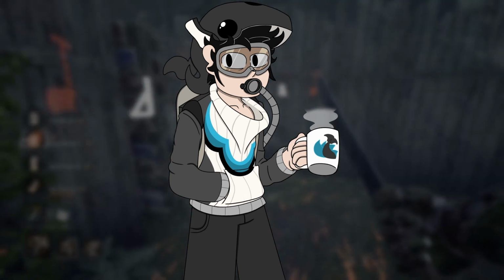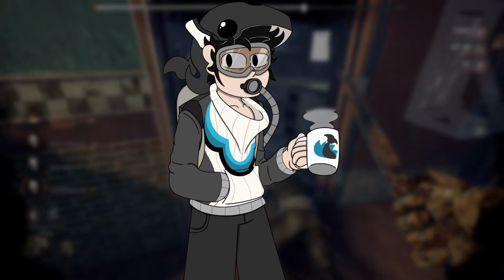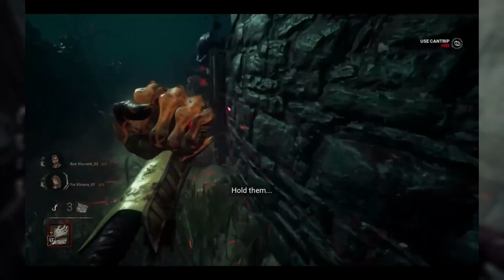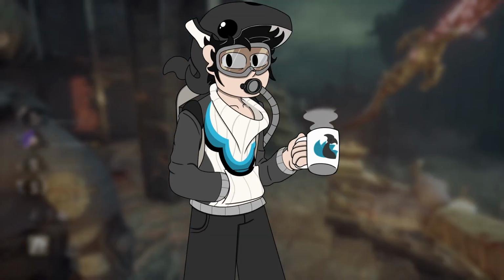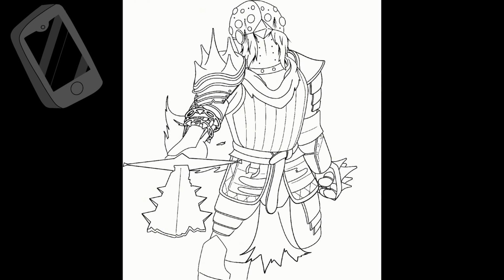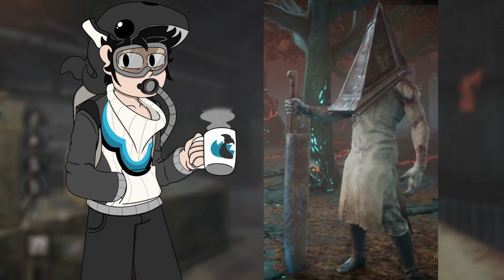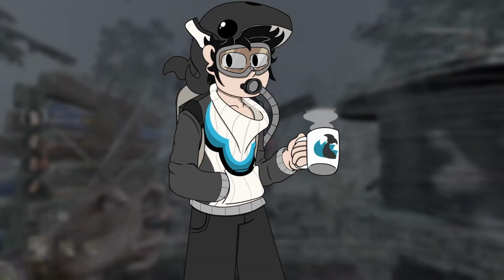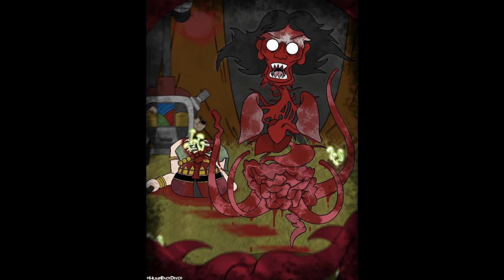Making Custom Portraits for DBD KIllers 4 (Totally Planned Halloween Episode!)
Hello I'm the HumpBackDiver and today i bring you the 4th episode of my dbd portrait series and this video was totally planned to release on Halloween :D. These portraits are made with the idea on how could i show the killers power or personality in portrait form. Did i do a good job? Watch the video and find out!

(LINK TO MY OTHER SOCIALS)

(LINK TO MY FRIENDS CHANNELS)

(OTHER CREDITS)

One more thing, all music in the this video is not made or owned by me. All music used in this video belongs to BHVR and Michel F. and for the Pyramid Head Music is also made by Akira Yamaoka

0:00 Intro
1:35 The Animatronic
8:45 Yellow Rabbit
12:53 The Lich
18:15 The Knight
24:05 The Executioner
29:16 The Krasue
34:08 Conclusion